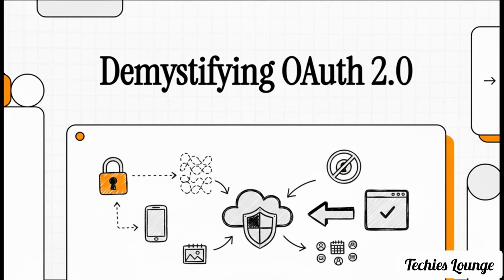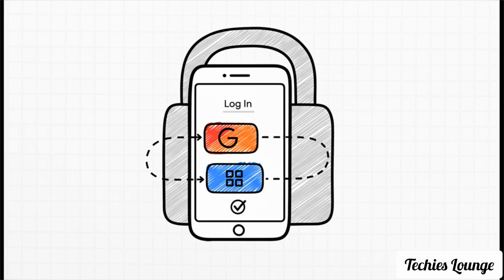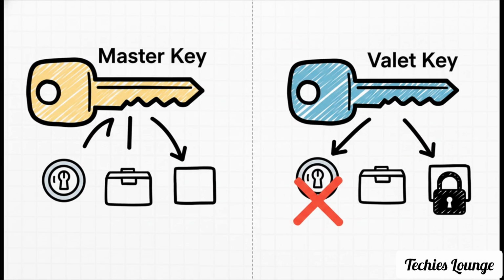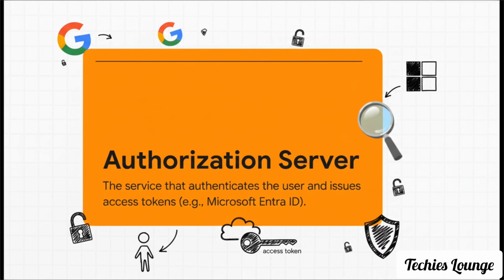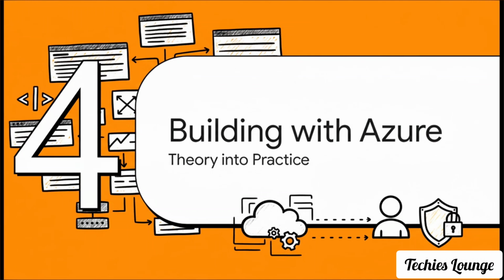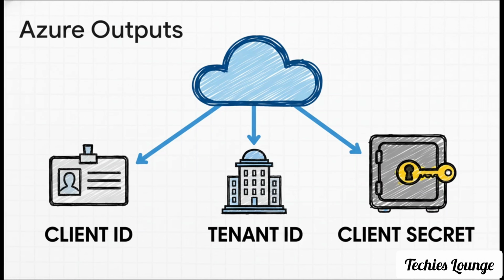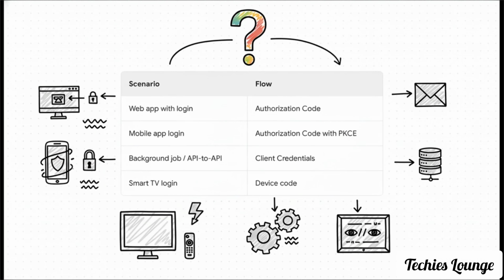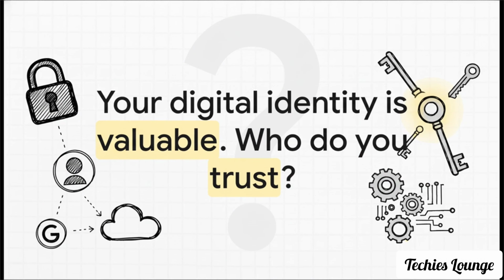Demystifying OAuth 2.0 | Using Azure Entra ID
Explain OAuth 2.0 | Using Azure Entra ID